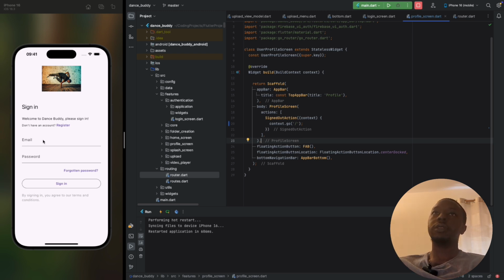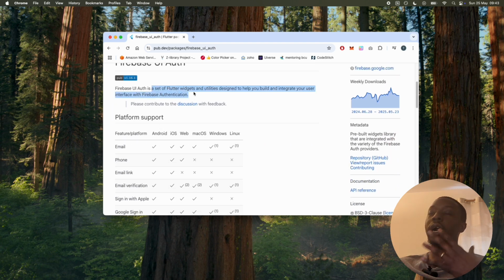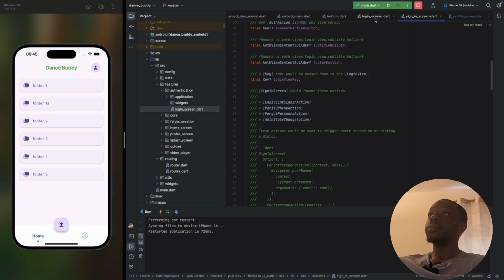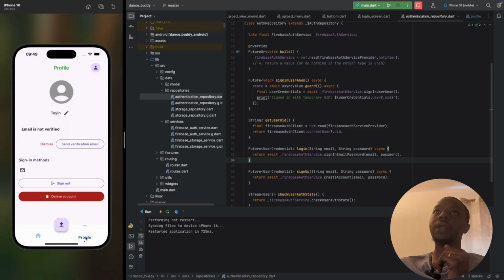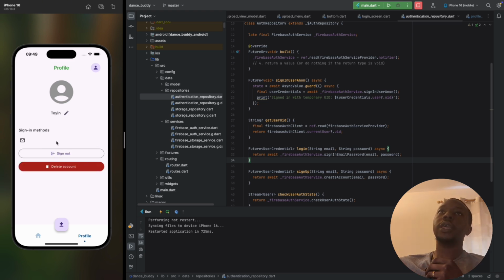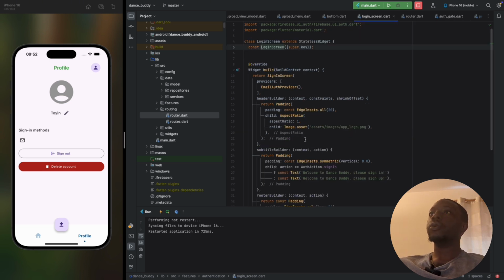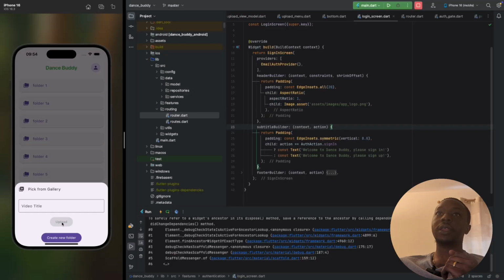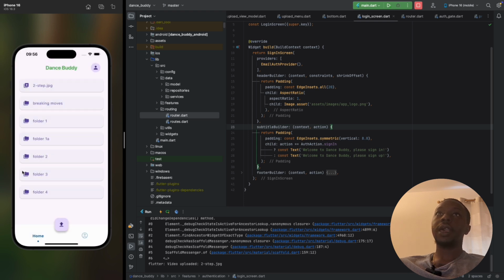#5 | Building DanceBuddy | Is using premade components / packages just lazy?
In this series I am building mobile application called DanceBuddy. I am building this app completely from scratch so follow me through the ups and downs of building the greatest app in the world for dancers.

In this video I talk about how I've managed to get the authentication working for my application so far and discuss the benefits/drawbacks of using premade components and libraries to do things for you.